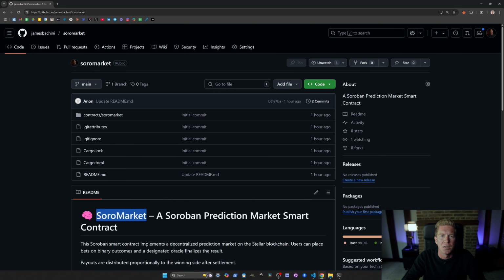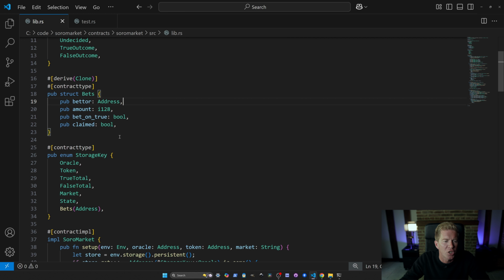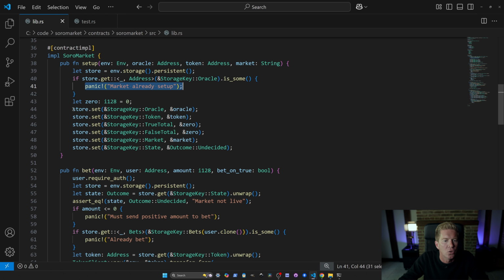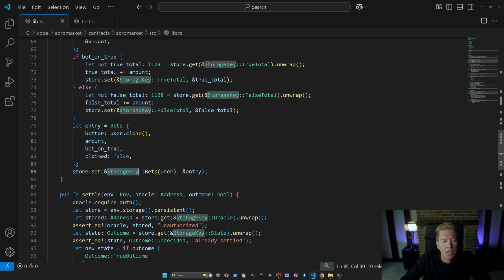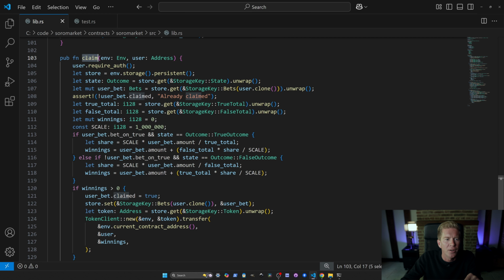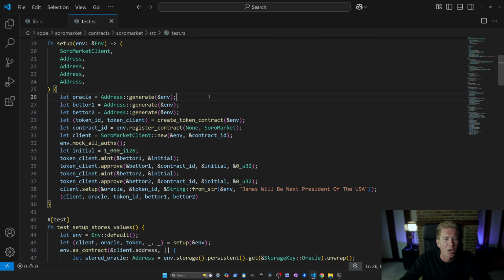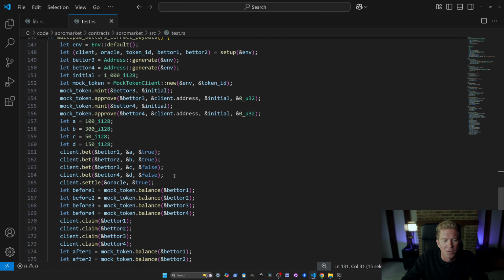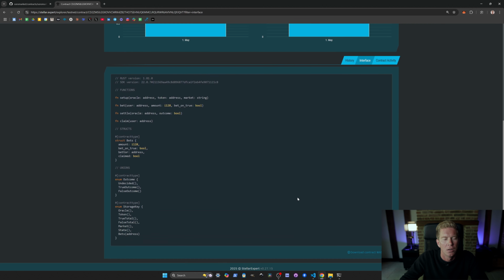Creating Smart Contracts For Prediction Markets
👆 Full tutorial 👆
👇 Playground 👇